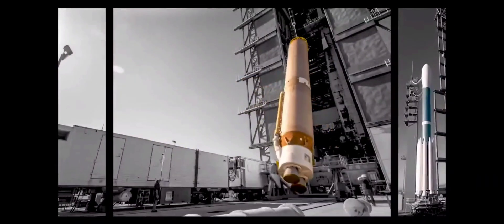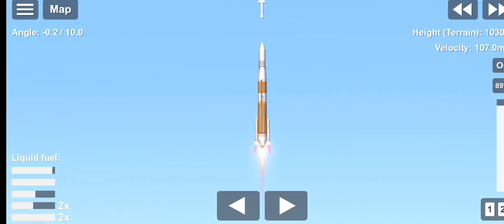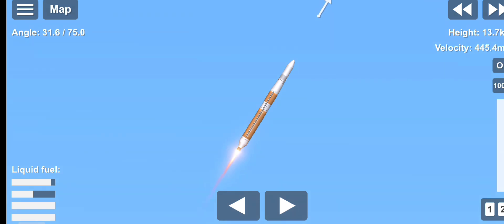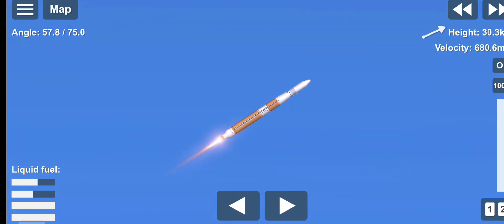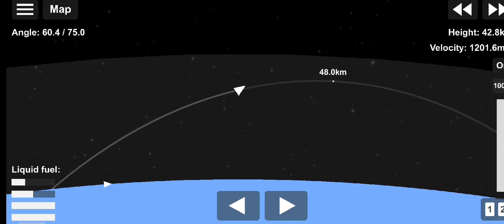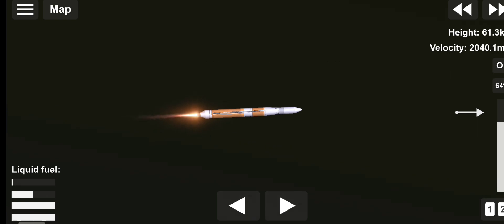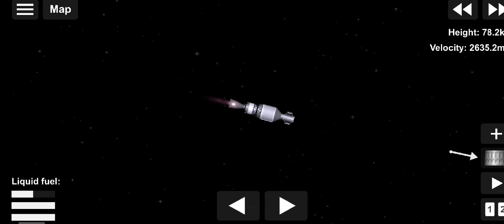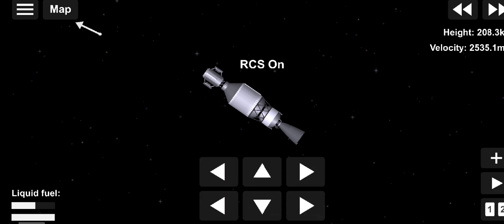GPS III SV2 Magellan | SFS 1.5.2.5 | SFS ULA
Mission Details:

United Launch Alliance will use an Delta IV rocket to launch the second Global Positioning System III (GPS III) satellite built by Lockheed Martin for the U.S. Air Force Space and Missile Systems Center. GPS III represents the next step in modernization of the worldwide navigation network with a new generation of advanced satellites offering improved accuracy, better anti-jam resiliency and a new signal for civil users.

GPS III SV02 will be the 29th and final flight of the Delta IV Medium rocket, the 73rd GPS launch by a ULA or heritage vehicle and marks ULA's 135th mission.

Go Delta! Go GPS III!

Timestamps:
0:00- Startup
0:20- T-10 secs
0:35- Liftoff!!
1:17- Delta IV is now supersonic
1:30- Max-Q
1:50- SRM's separation
2:24- Mach 5
4:55- BECO
5:02- 2nd stage separation
5:07- Engine Nozzle deployment
5:17- Ignition and full thrust on the RL-10
5:31- Payload Fairing Jettison
5:55- MECO-1
6:14- MES-2
6:29- MECO-2
6:44- Separation of GPS III-2